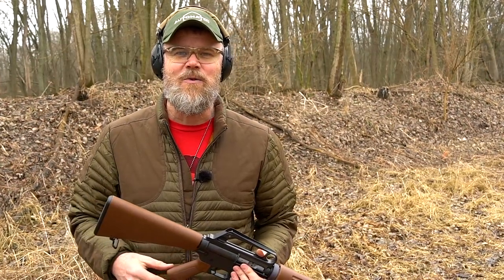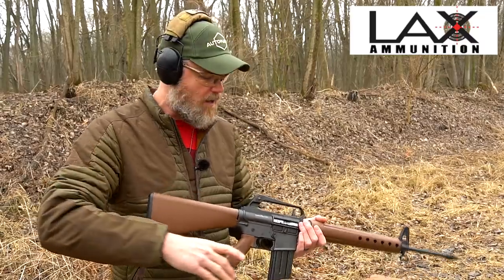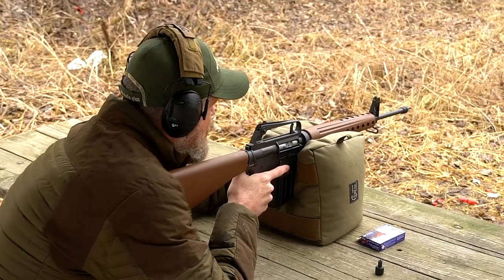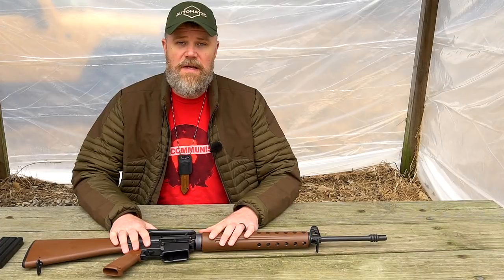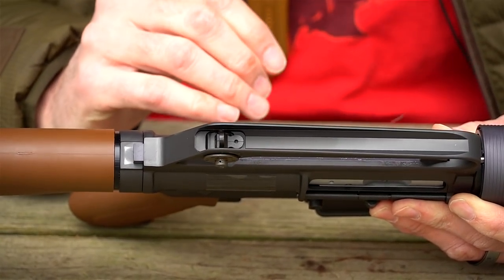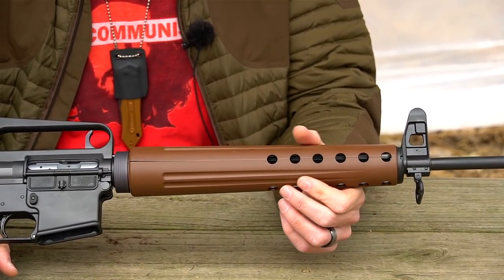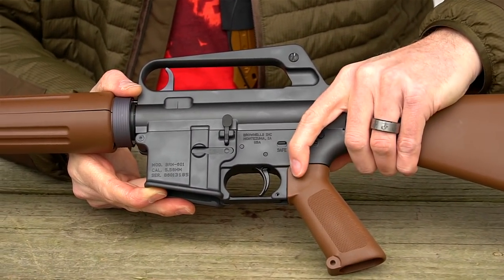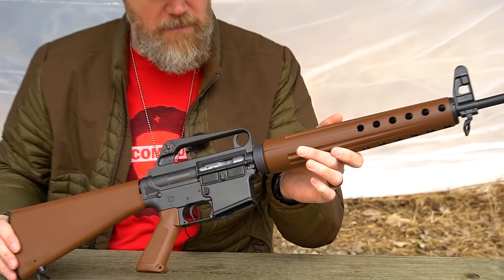New Brownells BRN-Proto AR15 Replica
Brownells has released their new BRN-Proto rifle which is a close replica of one of the 40 original hand made rifles developed by Armalite in the late 1950's. This replica AR15 prototype allows you to shoot and enjoy a working replica of something most of us can only dream about owning.